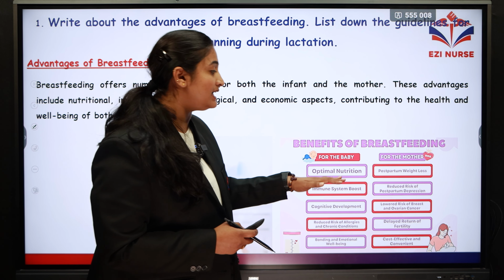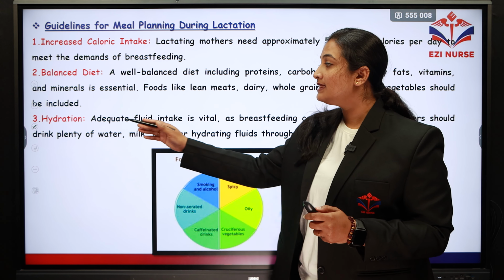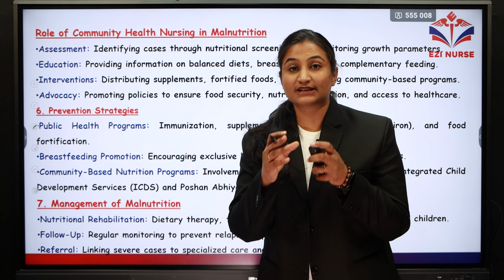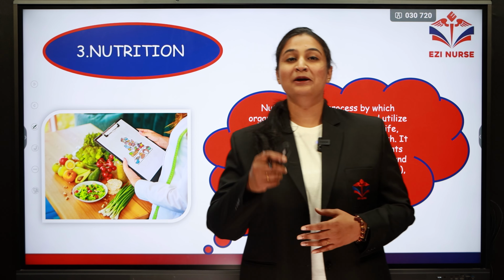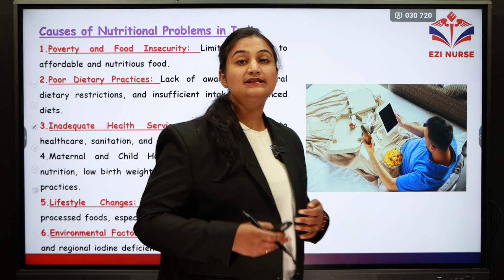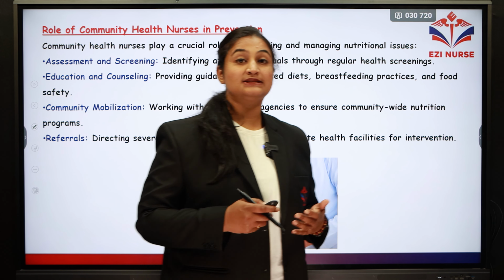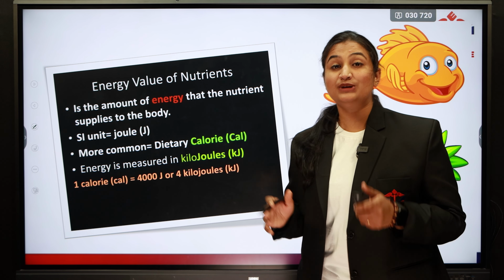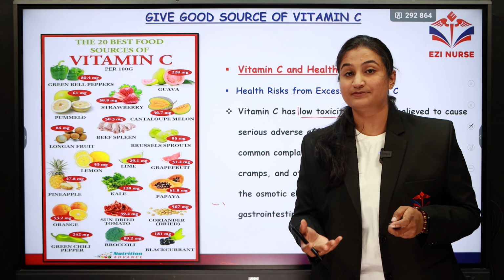Nutrition and Dietetics Exam Prep | Important Questions and Topics | EZI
Is Applied Nutrition and Dietetics a tough subject for you? Here's a video explaining important questions and most important topics to be covered to get a good mark in the exam. Watch this video and start preparing for your exam with this external aid.

To score high marks in the exam, follow this YouTube channel and our EZI Nurse app. We offer study materials, PDF notes, videos on frequently asked questions, easy memory tips, study hacks, and more. Join the EZI world and study nursing in a simple and easy way.